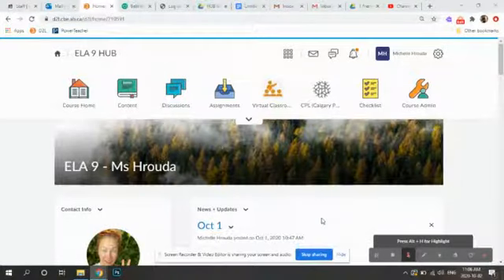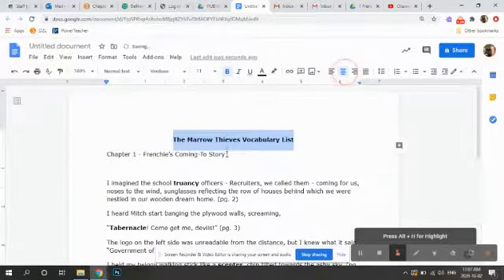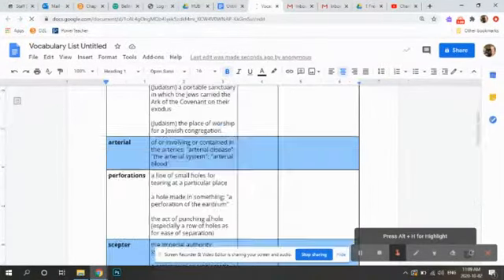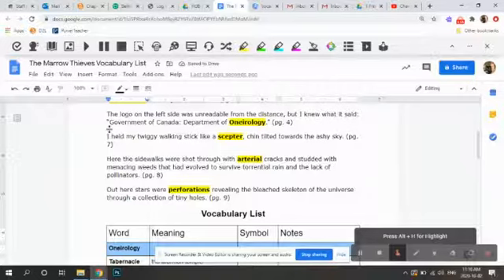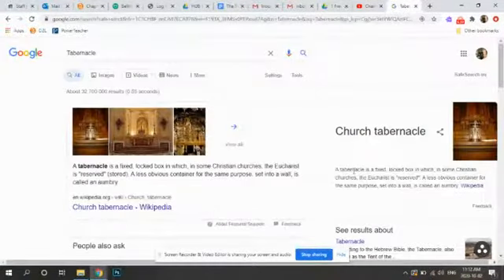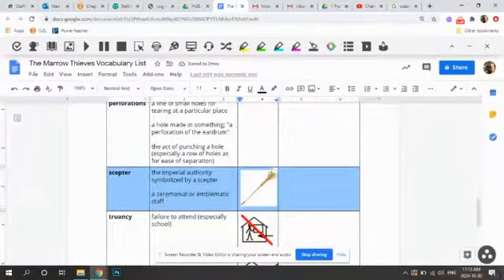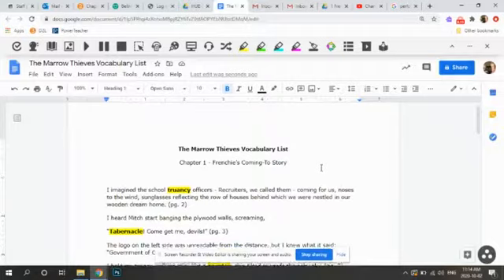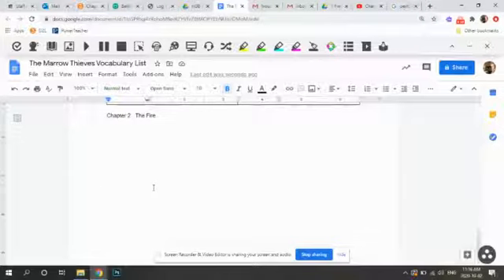Step by Step Vocabulary List